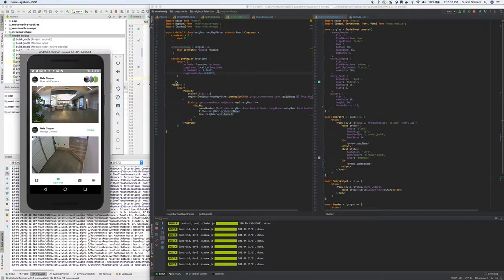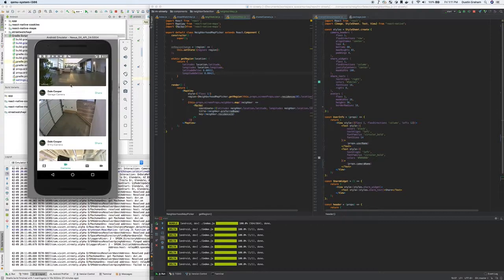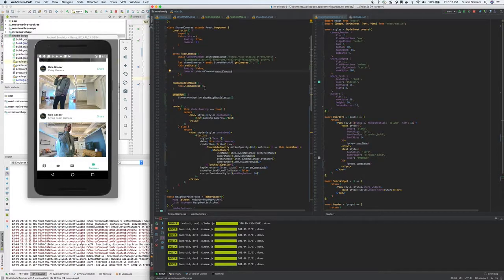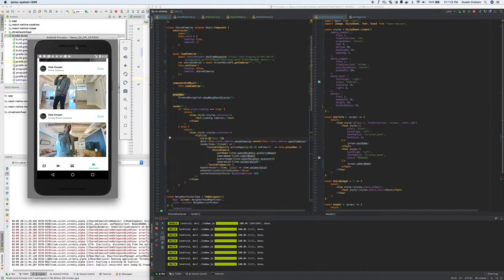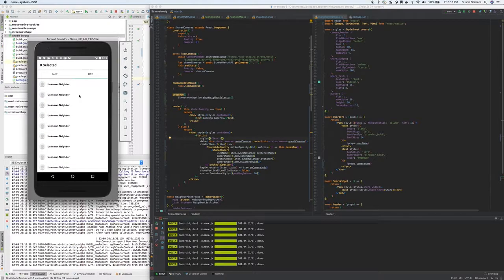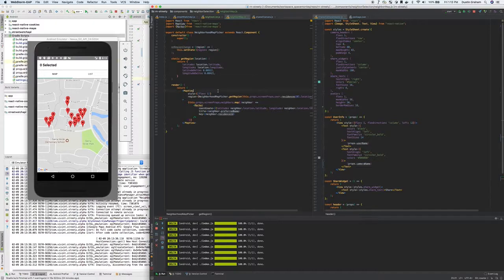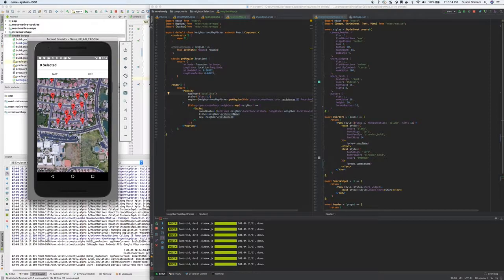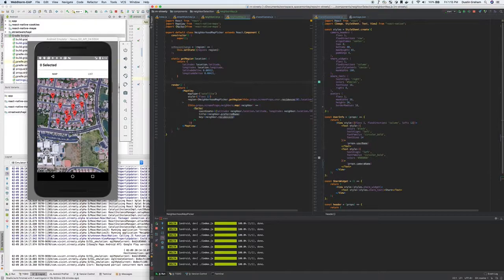React Native Experiment - Vivint Innovation Week Feb 2018